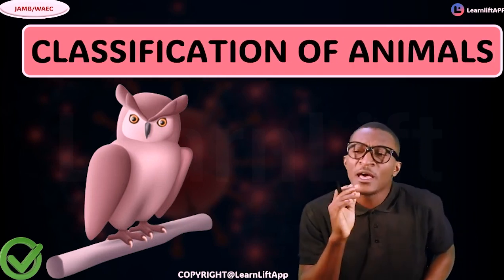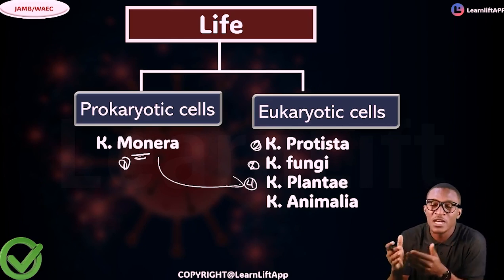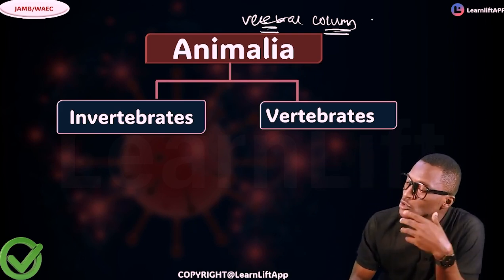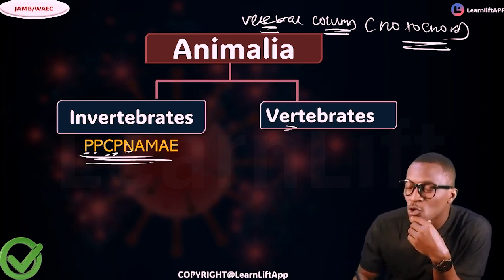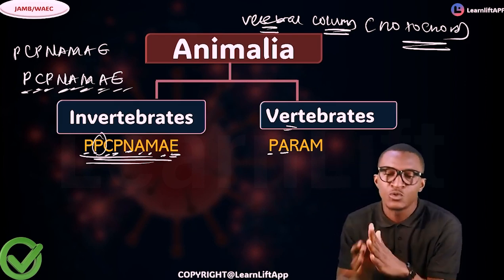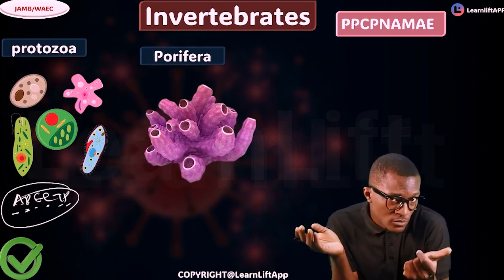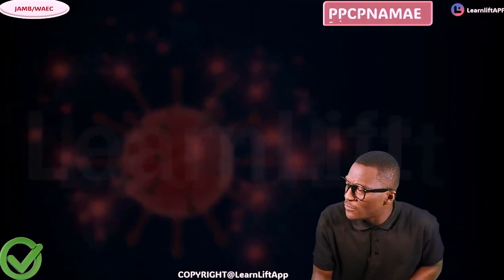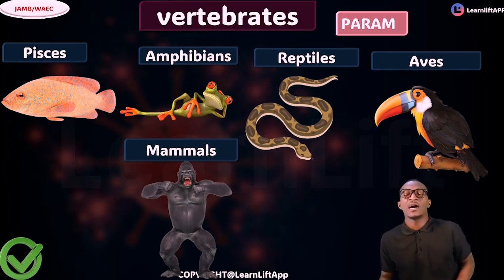CLASSIFICATIONS IN ANIMALS (JAMB AND WAEC 2026) (UTME 2026)